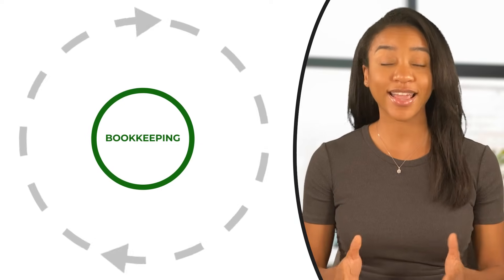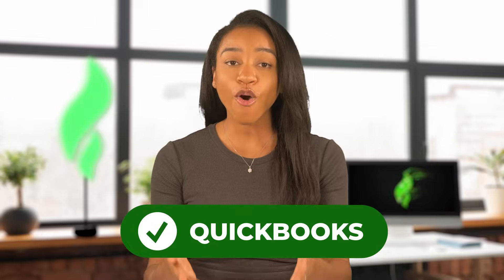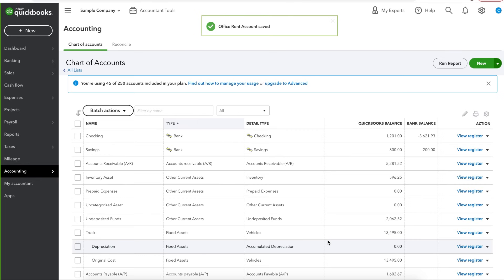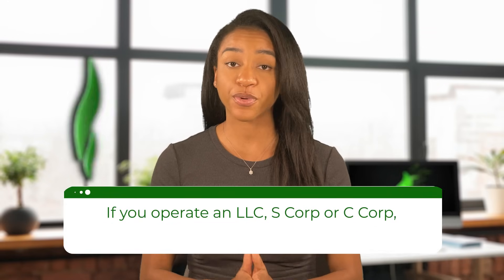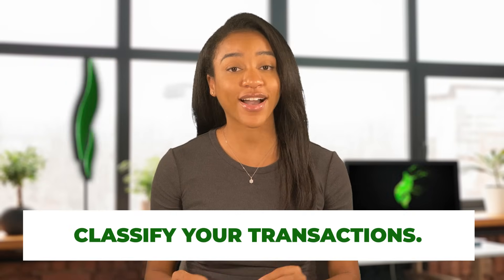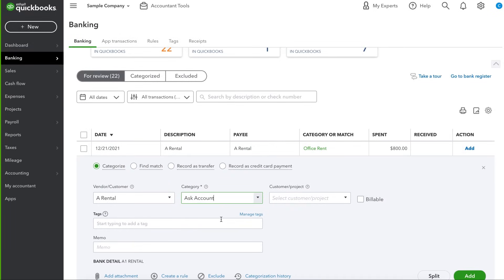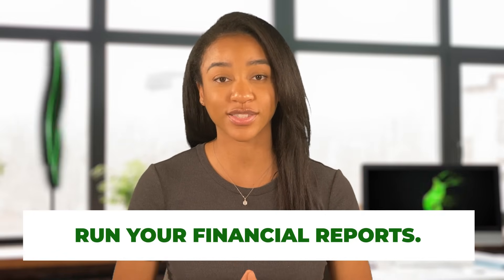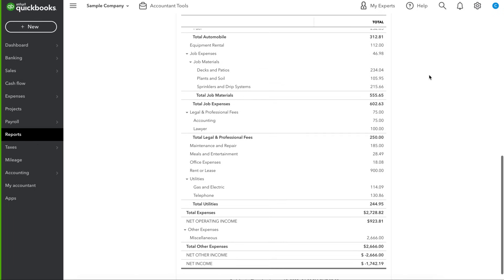Learn the Basics of Bookkeeping [FREE QuickBooks Training]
Bookkeeping Basics plus Quickbooks Training!

Sign up with Quickbooks using this link for a STEEP discount off the regular price!

Outline:
Intro: (0:00)
What is Bookkeeping?: (1:06)
Why is Bookkeeping Important?: (1:27)
How does Bookkeeping Work?: (2:40)
QBO Subscription Overview: (4:25)
Chart of Accounts: (4:56)
Connect Your Bank Account: (7:58)
Classify Transactions: (9:35)
Reconcile: (10:43)
Run Reports: (13:09)
Recap: (14:46)

If you are completely lost on where to start on managing the finances of your business, START HERE!

This video is all about training business owners on the basics of Quickbooks and bookkeeping in their business.